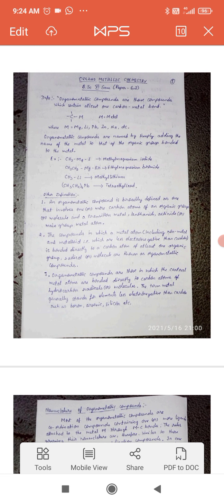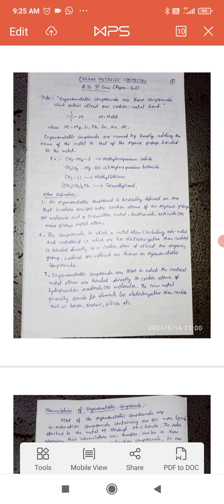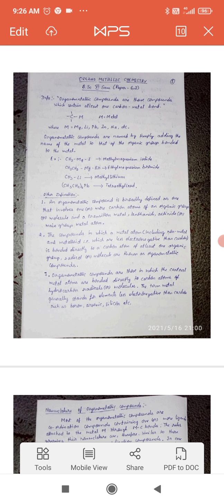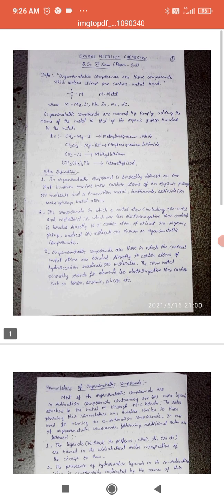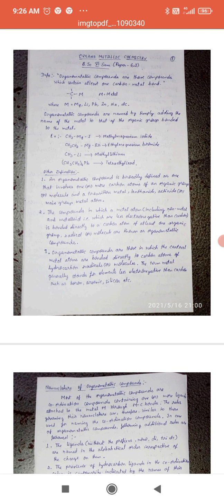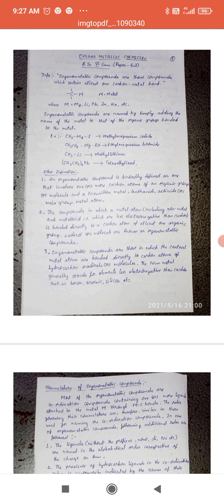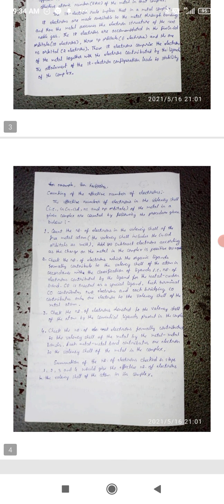B.Sc VI Semester (Paper-6.2)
Organometallic chemistry-Part I